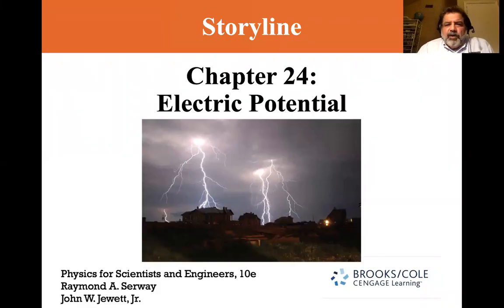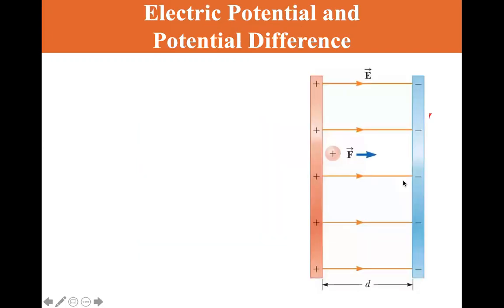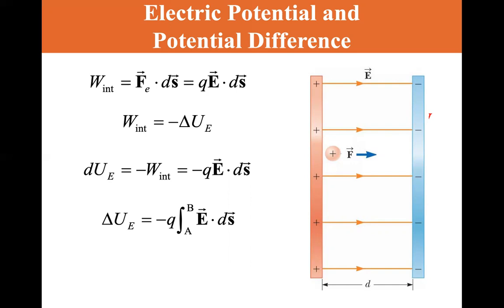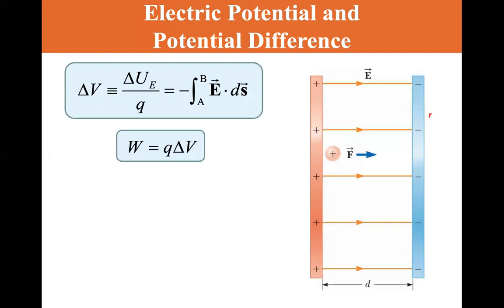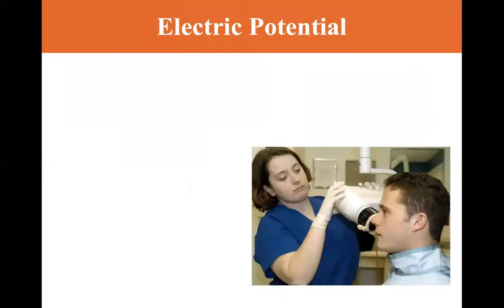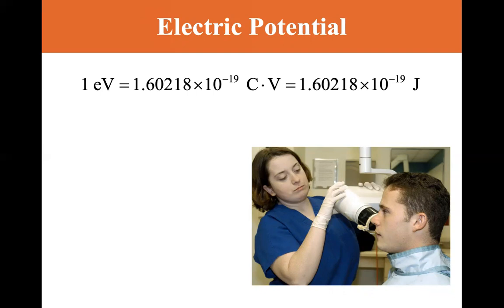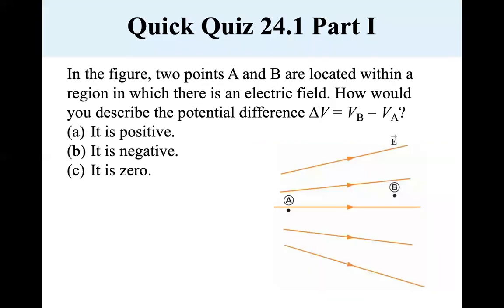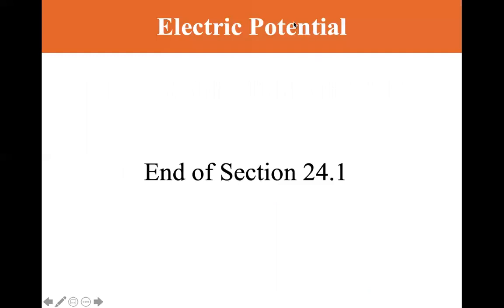University Physics Lectures, Electric Potential and Potential Difference